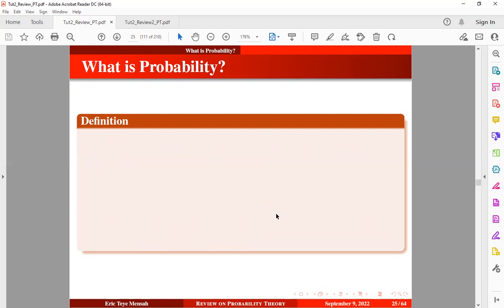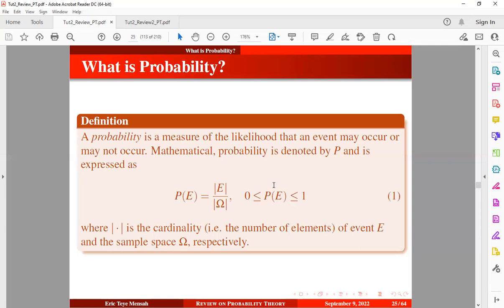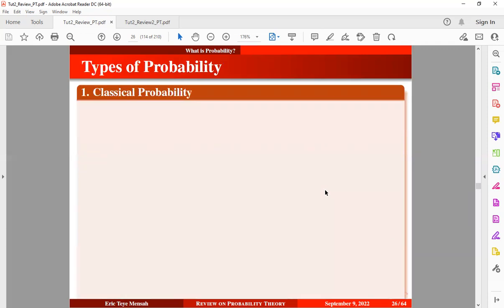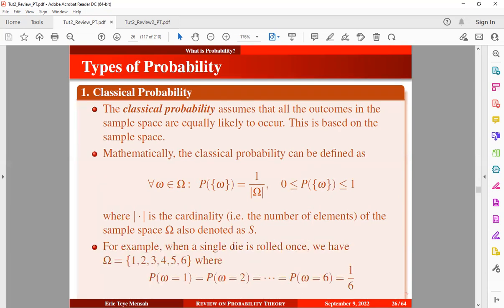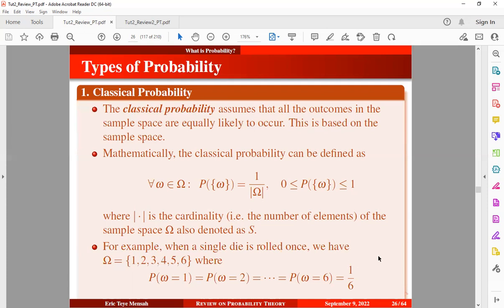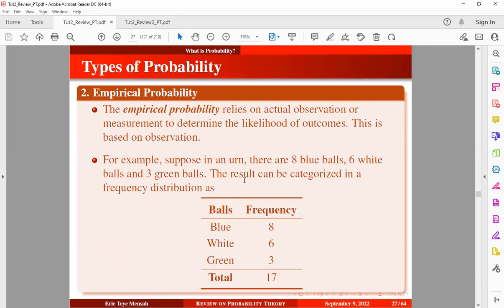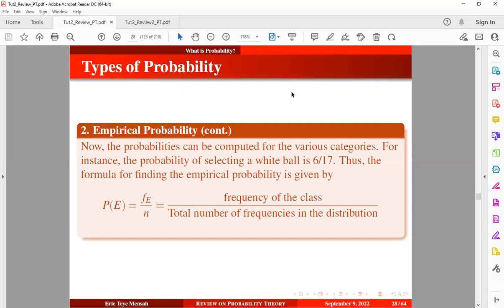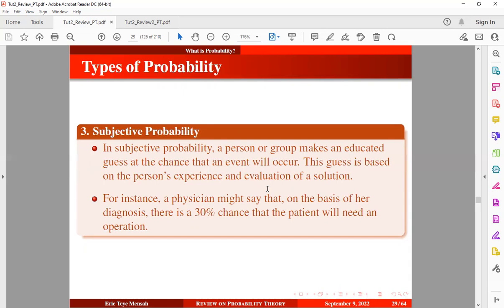Definition of Probability & Types of Probability ||Tutorial 2 (B)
This video is a prerequisite video to assist learners in probability theory and stochastic processes. This video highlights the definition of probability and the types of probability.